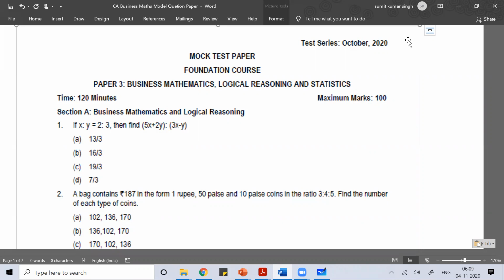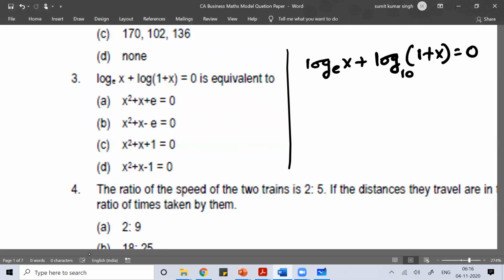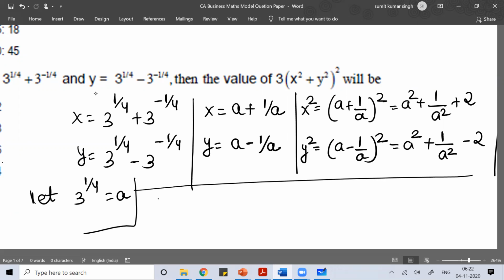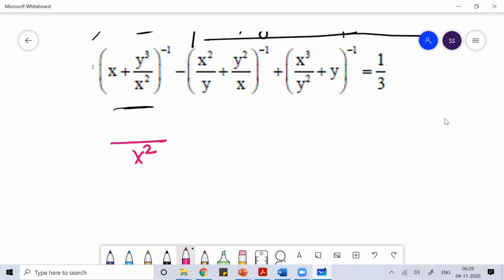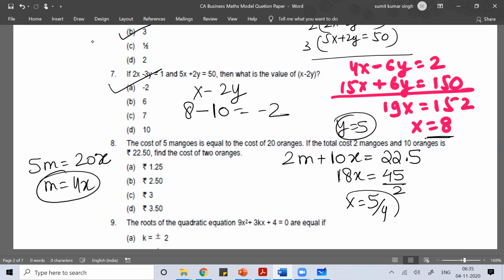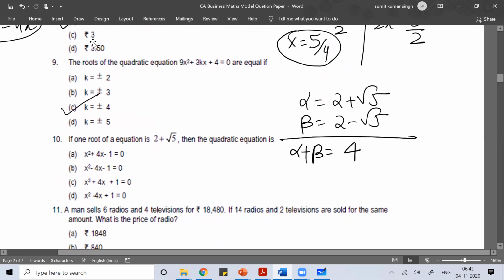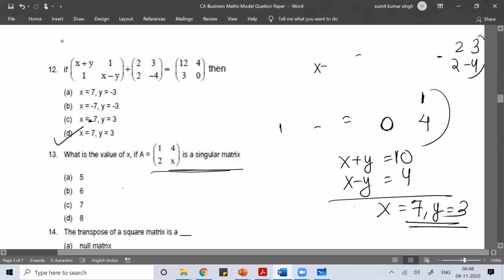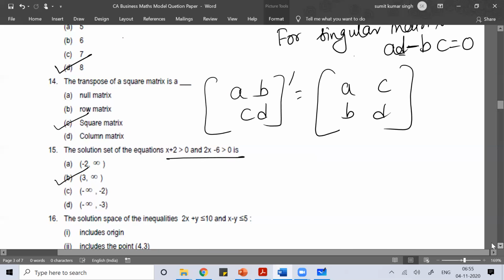Business Mathematics CA Foundation Model Question Paper Discussion Session 1